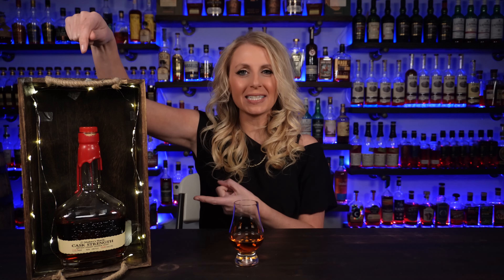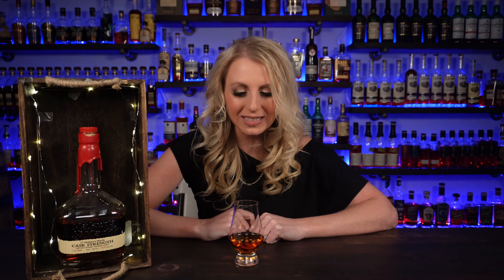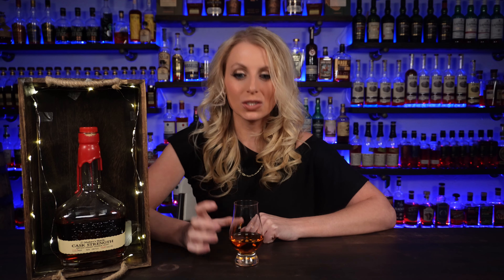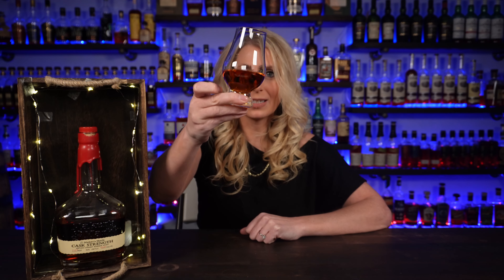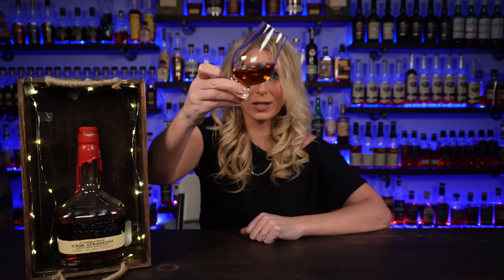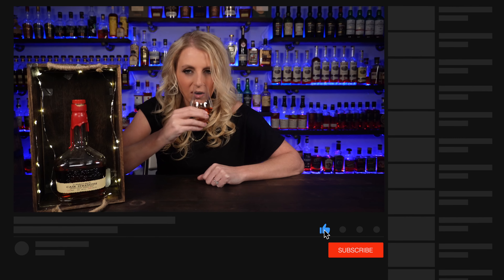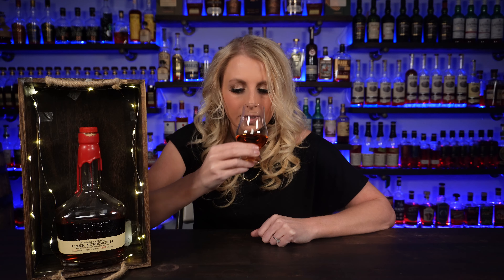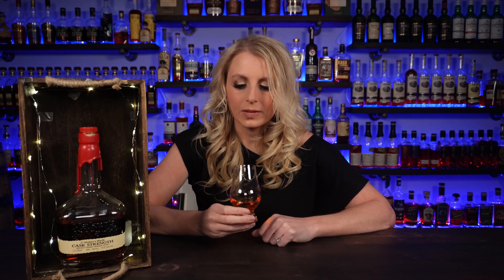What's in the Box? Blind review of Maker's Mark Cask Strength Bourbon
During this episode of What's in the Box, I did a blind review of Maker's Mark Cask Strength Bourbon. Have you tried it? What are your thoughts?

StreamYard
Editing software (Final Cut Pro)
Lighting
B-Roll Stabilizer
Sound board
Camera
Mic
Laptop
YouTube set
Whiskey

You can also find me here:
Instagram: The Real Average Drinker